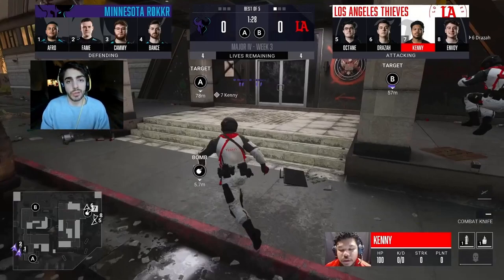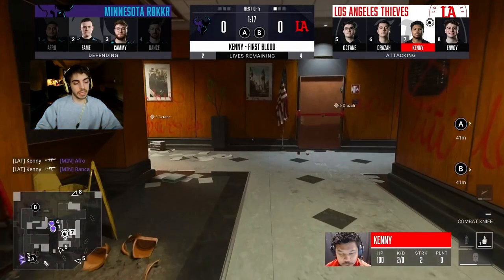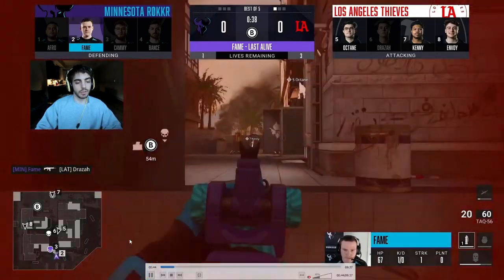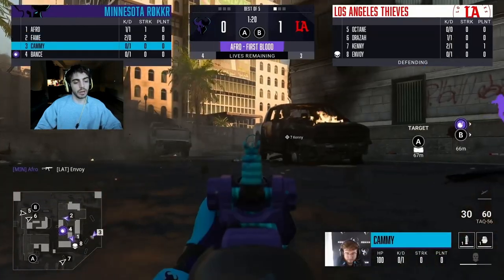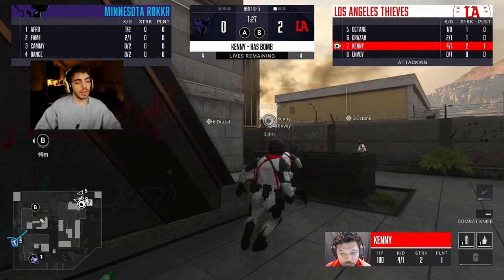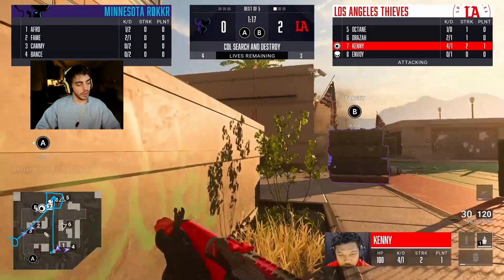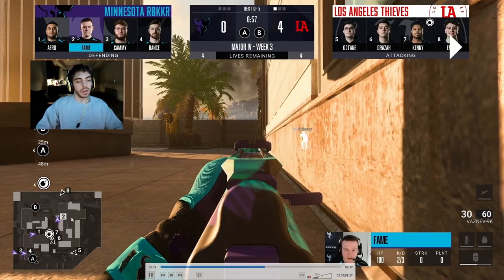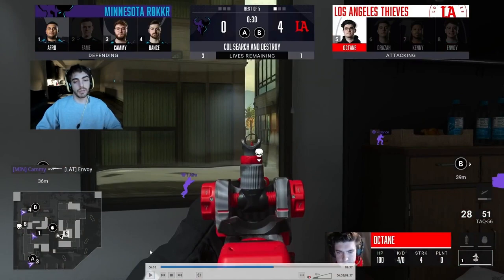LA Thieves PICK APART Rokkr on Embassy - CDL SnD Analysis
Round-by-round analysis of Game 2 Embassy SnD between LA Thieves and Minnesota Rokkr during Stage 4 Qualifiers.

0:00 Round 1
2:27 Round 2
4:18 Round 3
6:25 Round 4
8:13 Round 5
10:37 Round 6
12:42 Round 7